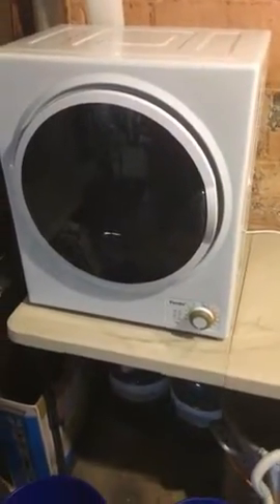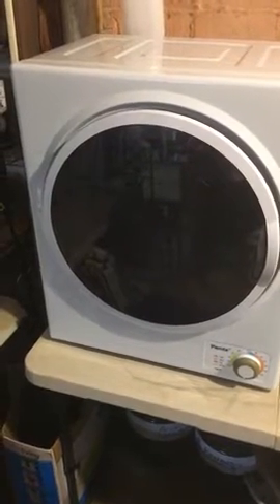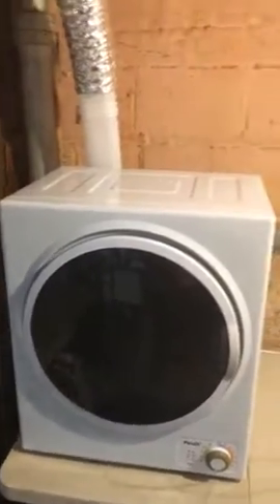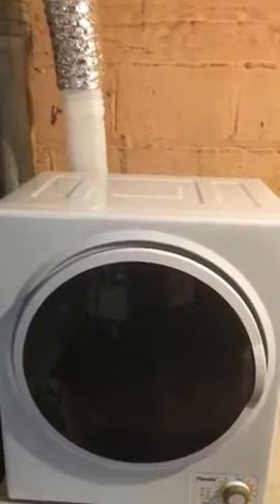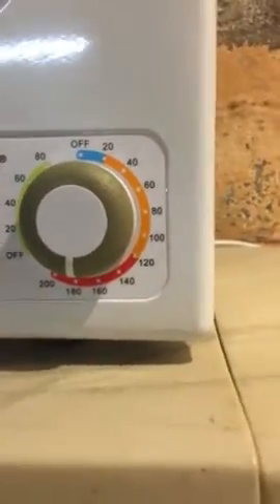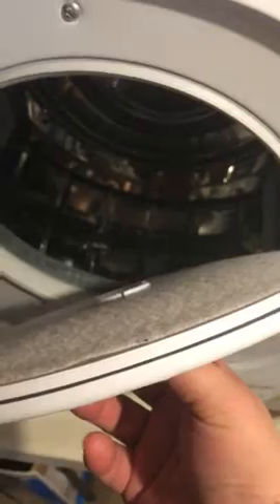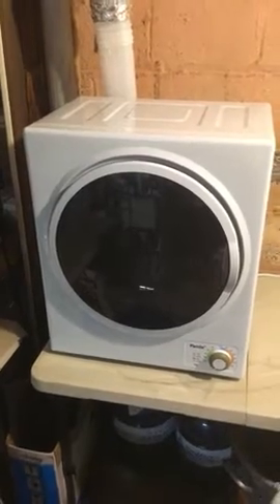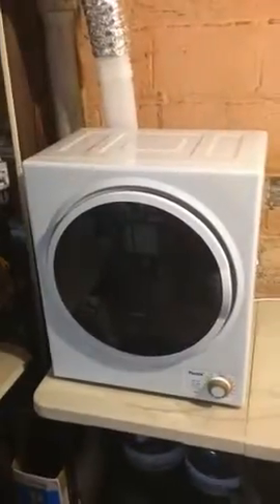Panda 110V 850W Electric Compact Portable Clothes Laundry Dryer with Stainless Steel Tub Apartment S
Panda 110V 850W Electric Compact Portable Clothes Laundry Dryer with Stainless Steel Tub Apartment Size 1.5 cu.ft

Panda 110V 850W Electric Compact Portable Clothes Laundry Dryer Review

Introduction
Do you want to save more energy while doing the laundry but  don't have the space? The Panda 110V 850W Electric Compact Portable Clothes Laundry Dryer is a perfect solution. With its 1.5 cu.ft capacity and stainless steel tub, this compact dryer makes it easy to quickly dry clothes, sheets, table linens, and more, without taking up a lot of room. It is perfect for apartments or other small living spaces such as dorms and RVs. This dryer is designed for convenience. Equipped with a wall-hanging bracket, a 3-prong 110V outlet, 850 watts of motor rate, you can have a great experience using this Panda dryer.

Things to Consider Before Buying a Clothes Dryer
When it comes to buying a clothes dryer, it is important to consider the capacity, type, features, and energy consumption. Of course, assigning a budget is also important. Clothes Dryers can range from very basic models to advanced ones.